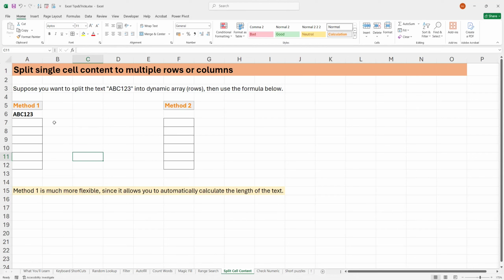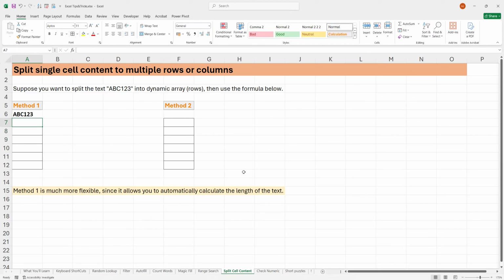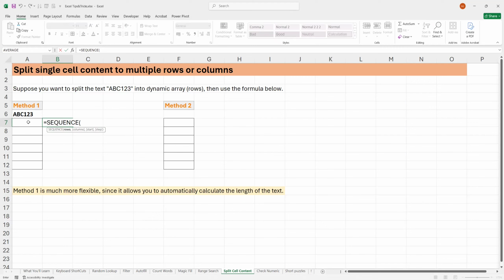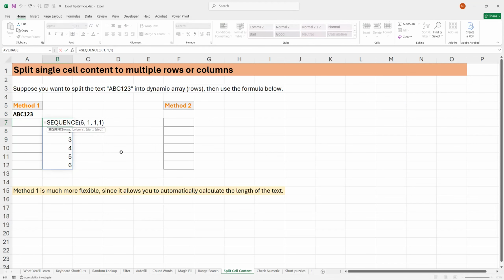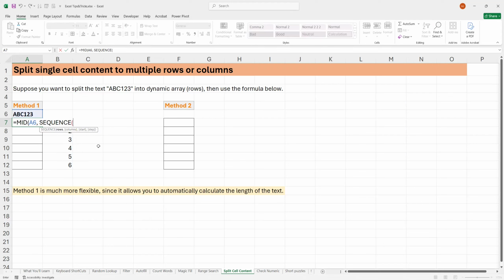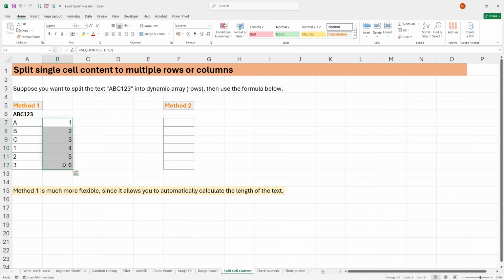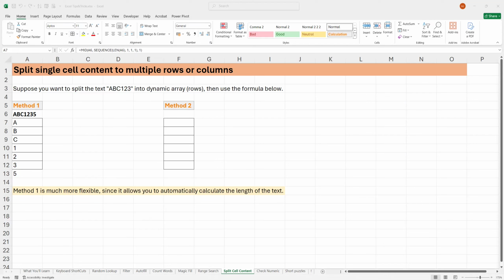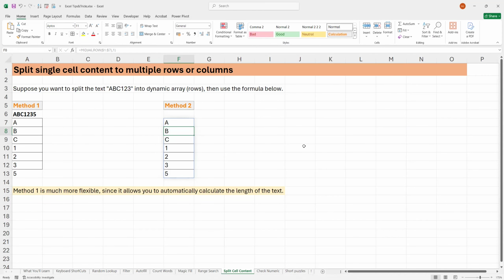Excel Tips and Tricks Series: Split Cell Contents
**Excel Tips and Tricks Series** is your go-to guide for mastering everyday Excel tasks with ease. In this series, you’ll learn practical techniques that boost productivity—whether you’re a beginner or an advanced user. Each episode covers essential Excel skills such as keyboard shortcuts, random lookup methods, range search techniques, splitting and cleaning cell content, using the FILTER function, counting words in a cell, Autofill tricks, and many more powerful features.

If you want to work smarter, analyze data faster, and unlock Excel’s hidden capabilities, this series will help you upgrade your skills step by step.